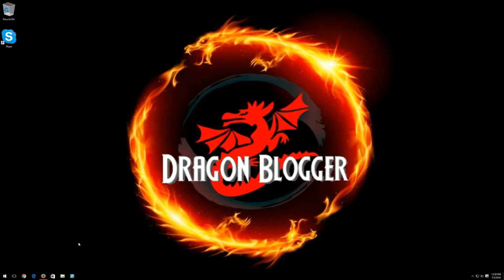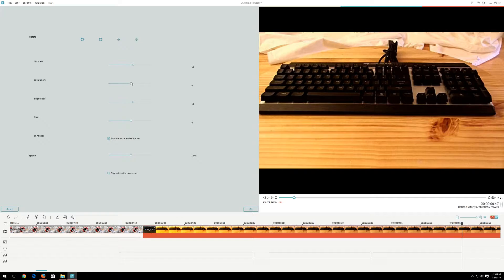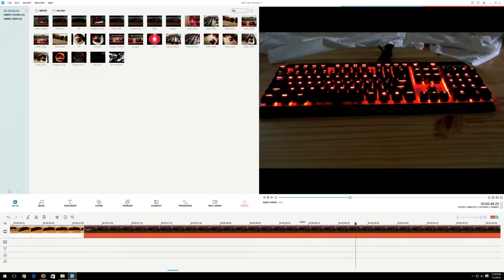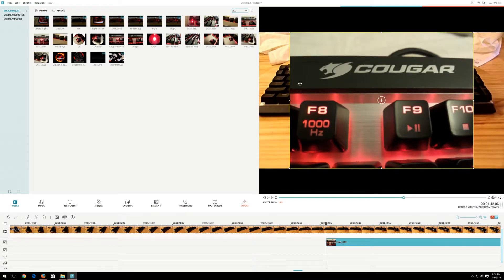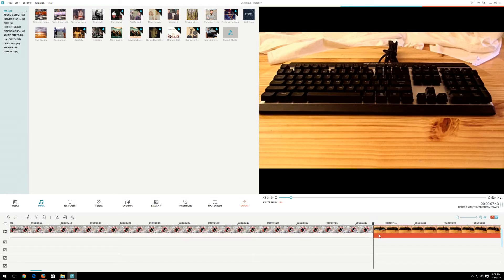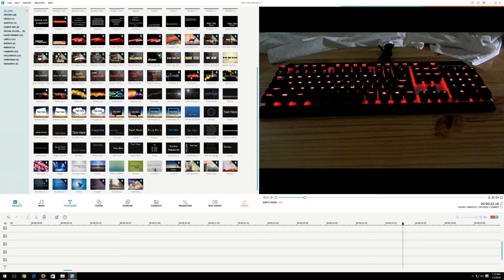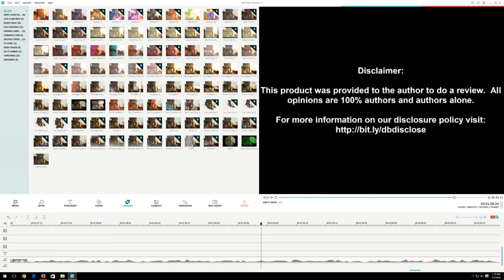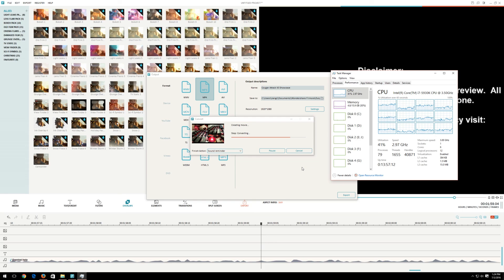Video editing with Wondershare Filmora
Check out this video I made, editing a video that is actually up now on Youtube, you get to see how the magic is made.